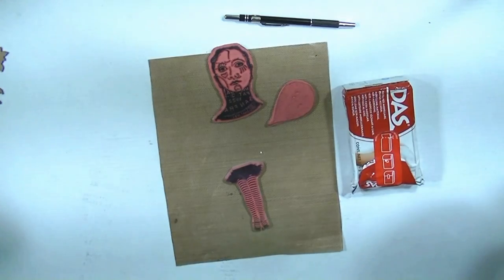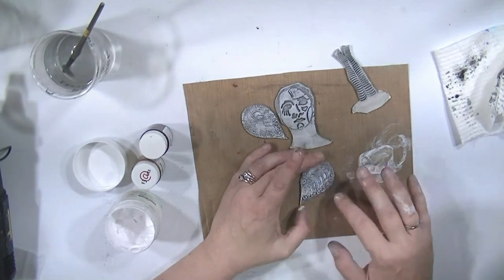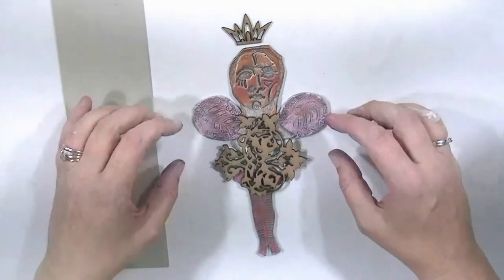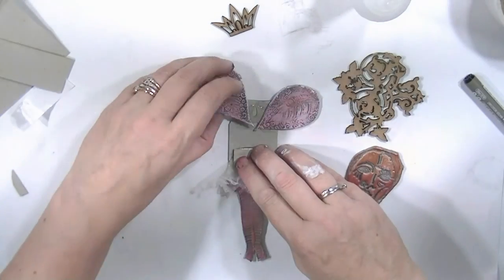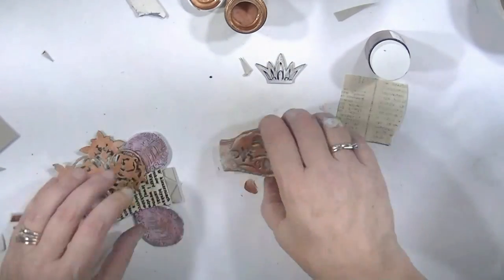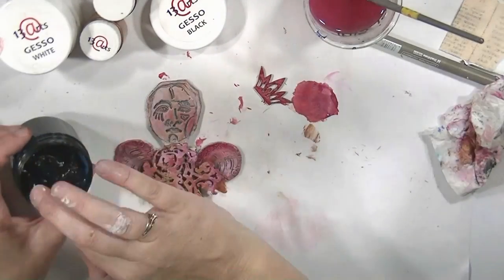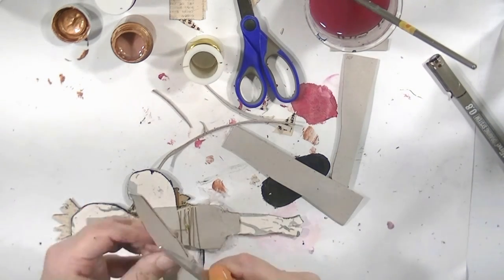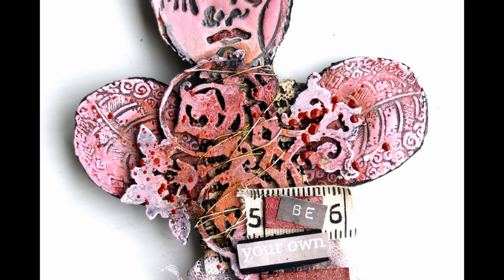Little Art Doll by Fiona Paltridge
Join Fiona to learn how she creates her art doll using the Viva Las Vegastamp range.